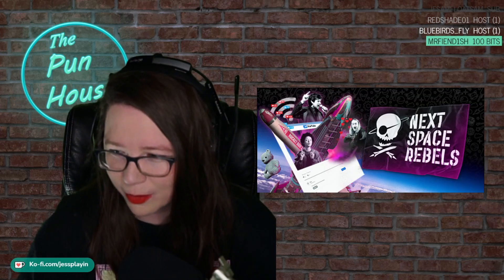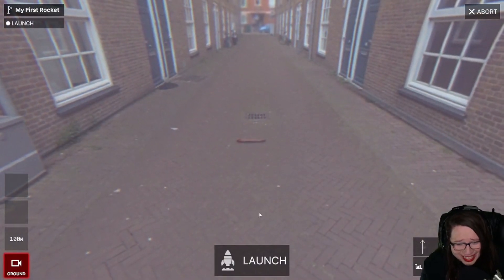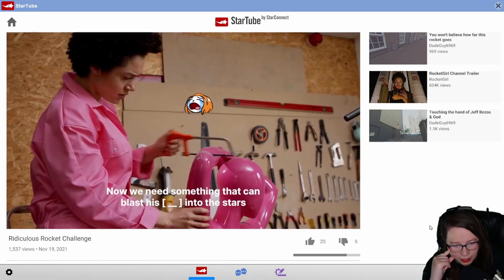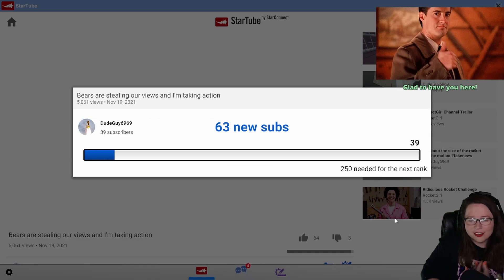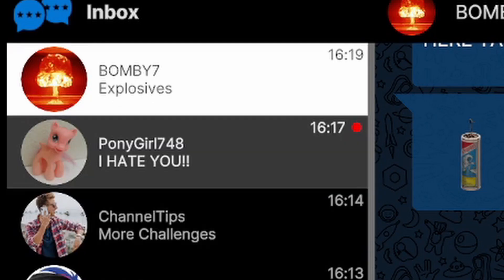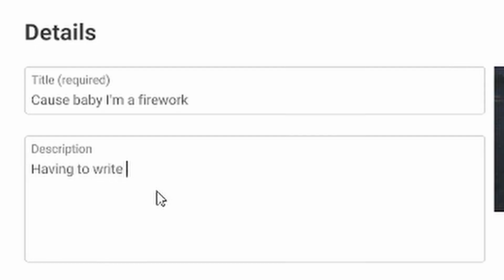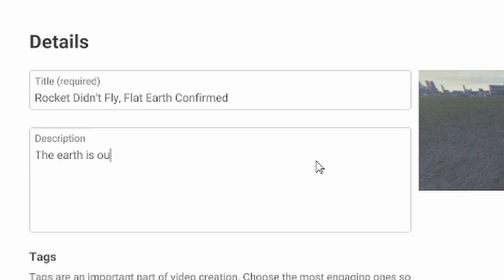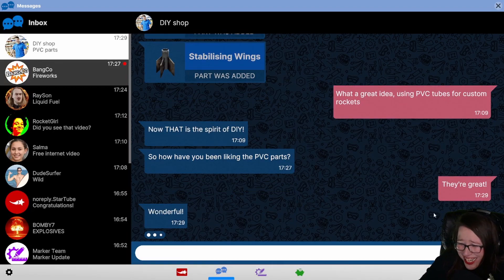I made the worst titles in Next Space Rebels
Highlights from Next Space Rebels stream!! You cannot unsee the cursed rockets. I'm so sorry. Tell me your rocket & title ideas in the comments.